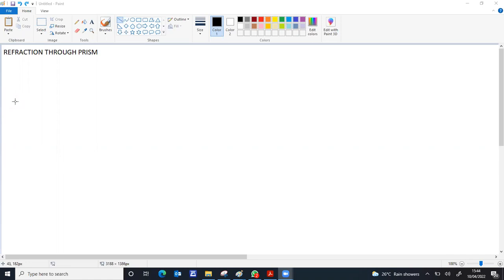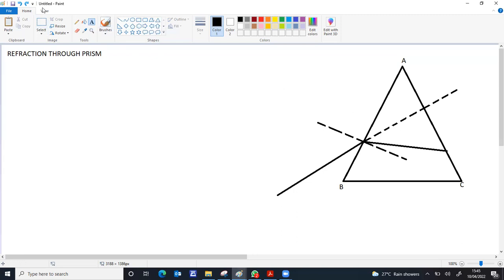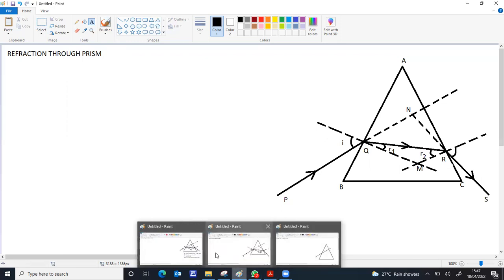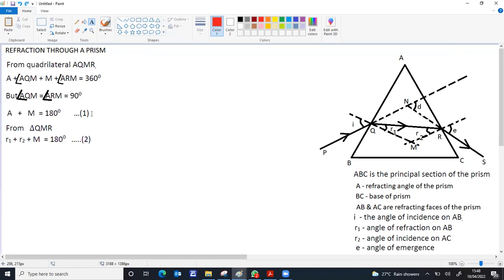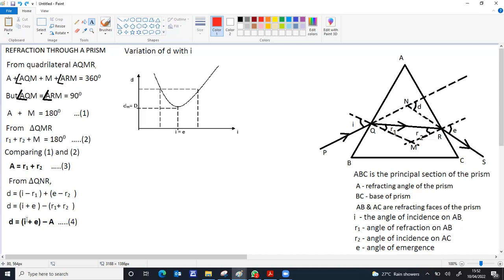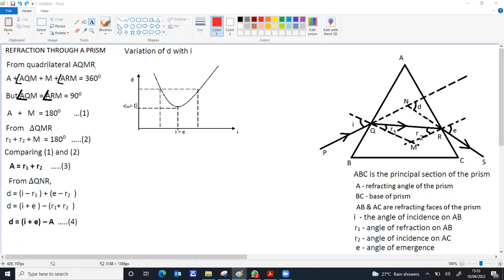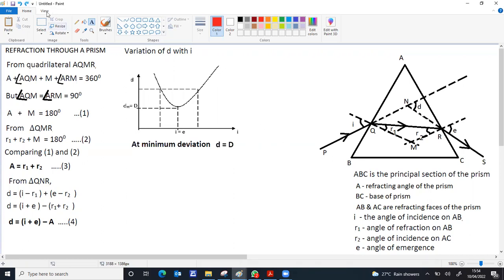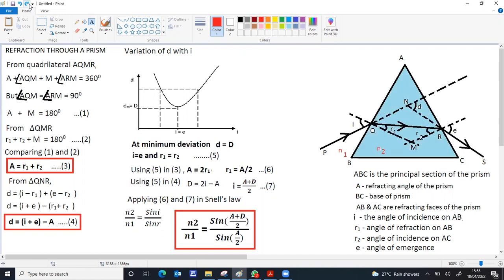GRADE XII TERM II REFRACTION THROUGH PRISM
Draw a neat and labelled ray diagram showing refraction through a prism. Derive an expression for the refractive index of the material of the prism.